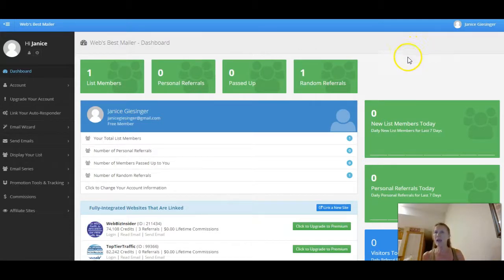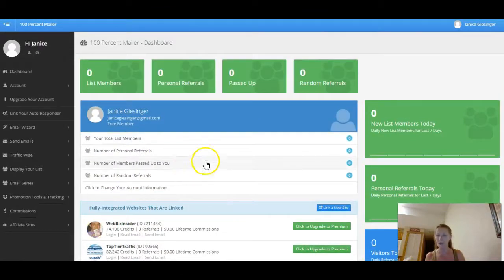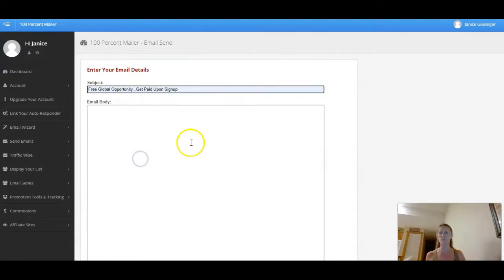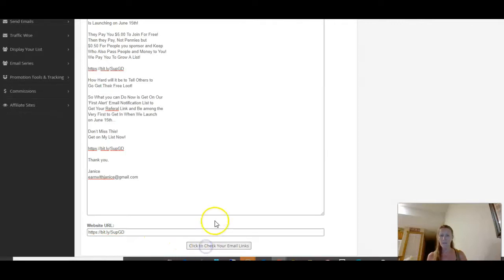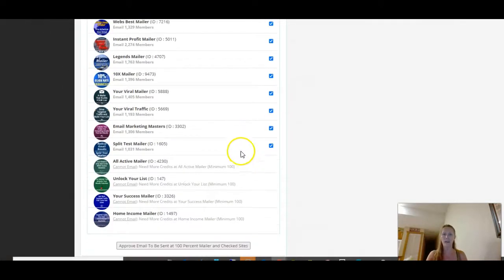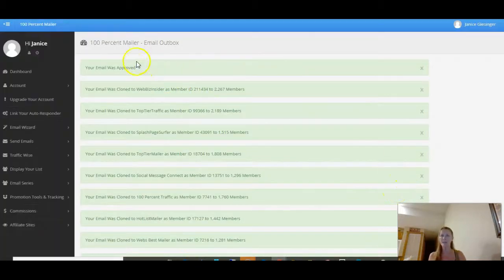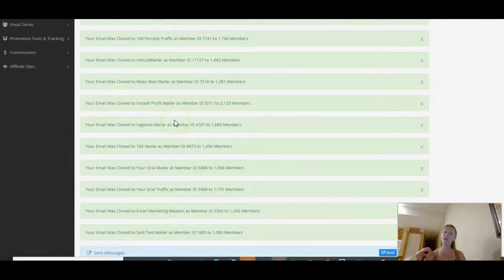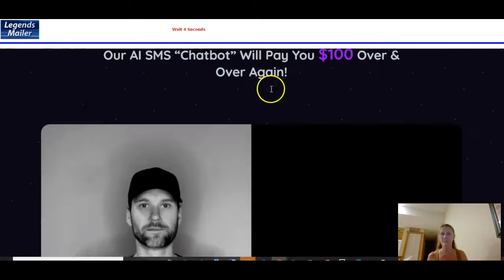Safelist Email Marketing Made Easy | Free Traffic | Safe List Email Marketing | Get Free Traffic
In this Video, I show you how easy it is to get Free Traffic to your website or business opportunity with Safe List Email Marketing

The reason I use this Safe List Mailing system, is because I can write and submit and email, one time and it goes out to 24 sites with one click of a button.  (provided all of the other sites have been connected).

All of the sites within the system have the same capabilities.  Connecting them is super easy and takes a little 10 seconds.